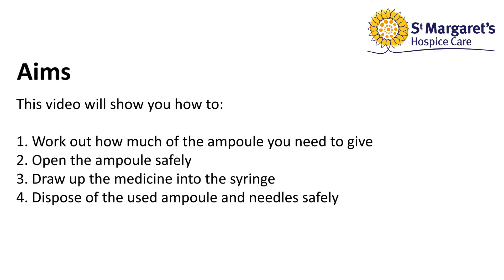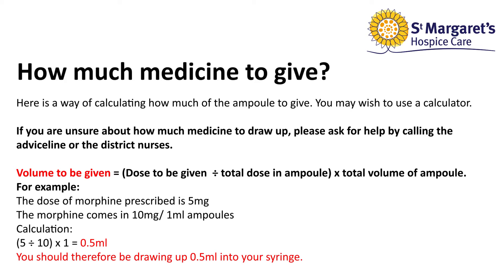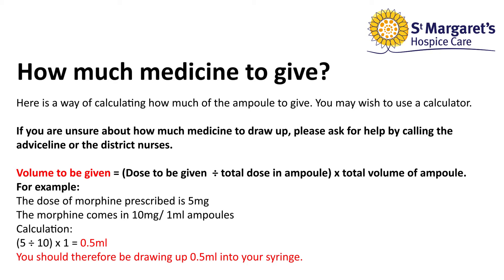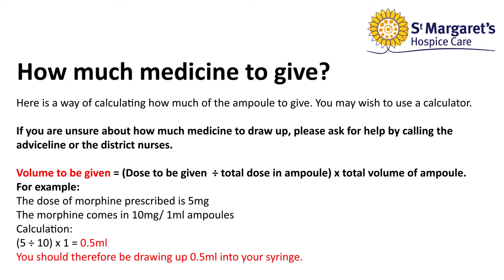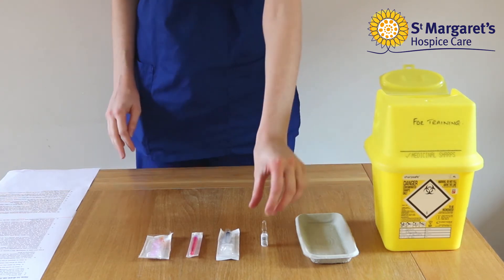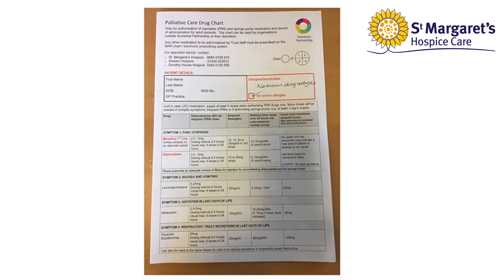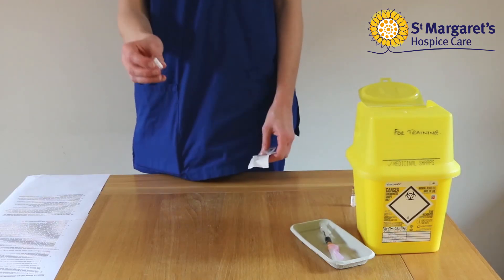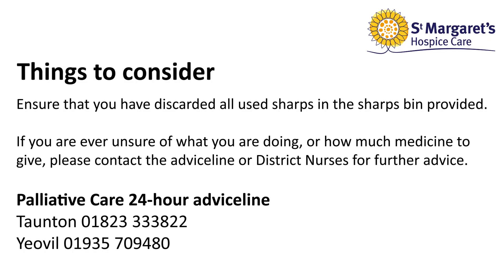How to draw medication from an ampoule - April 2020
This video gives instruction on how to draw up medication from an ampoule before you give an injection.

This video is for patients, carers and healthcare professionals only. For help and guidance please call the St Margaret's Hospice Care adviceline on 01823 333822.